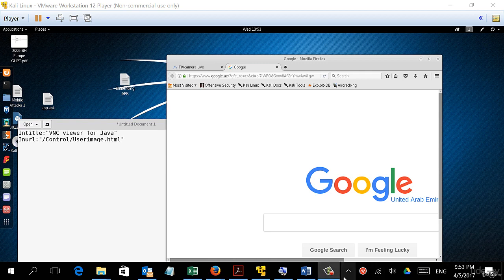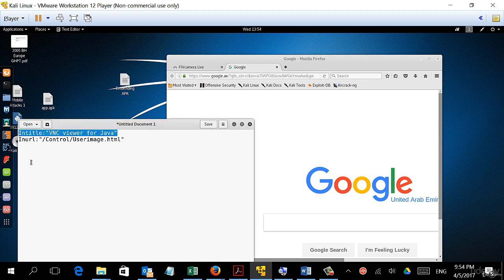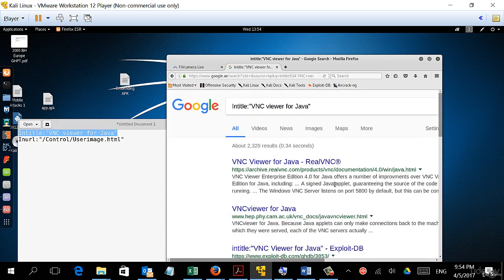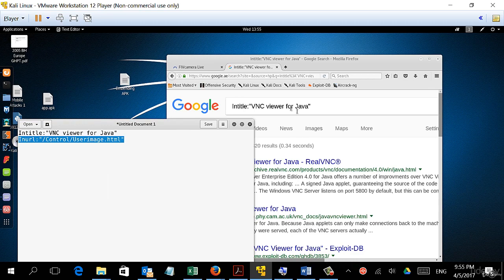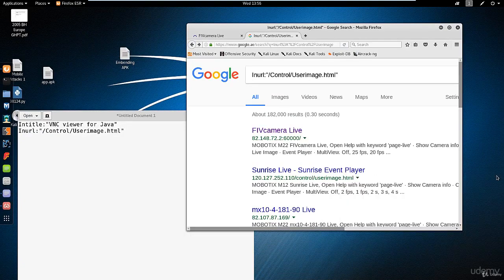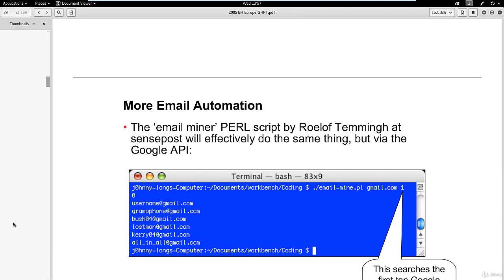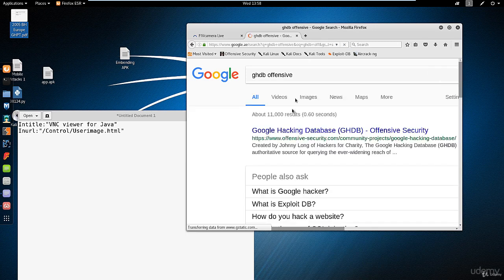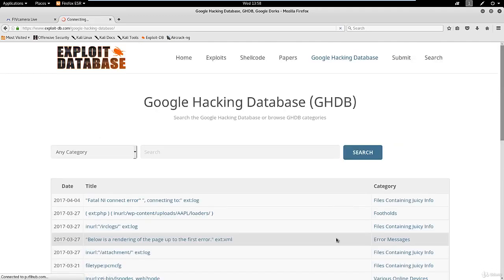Learning Whitehat Hacking and Penetration Testing - 6. Passive Info Gather 9 Google Hacking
Learning Whitehat Hacking and Penetration Testing - 6. Passive Information Gathering